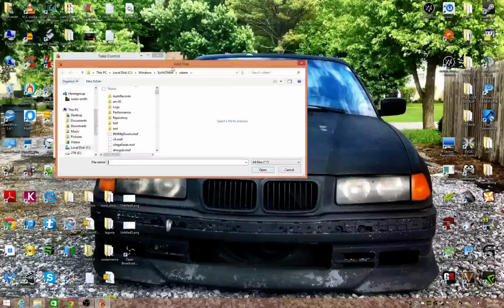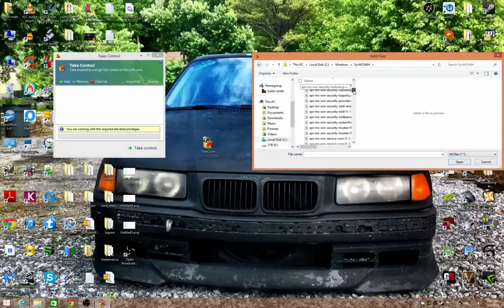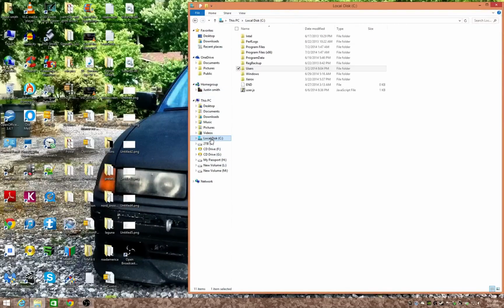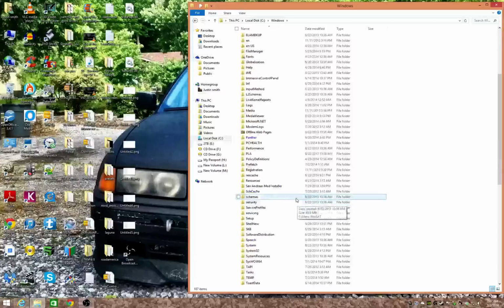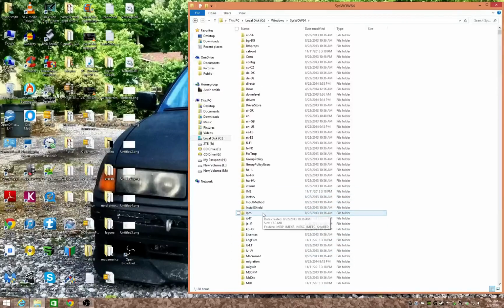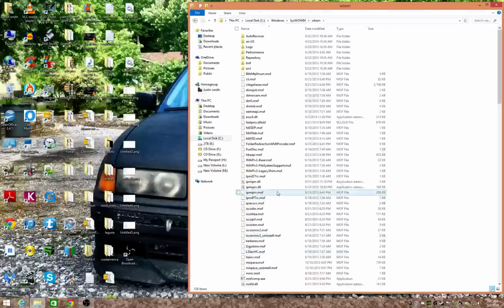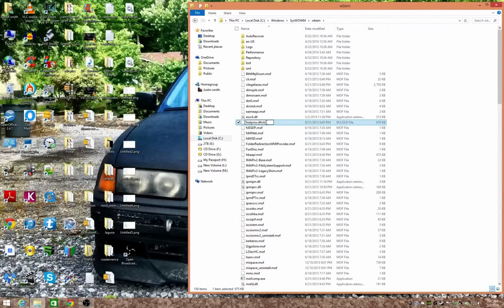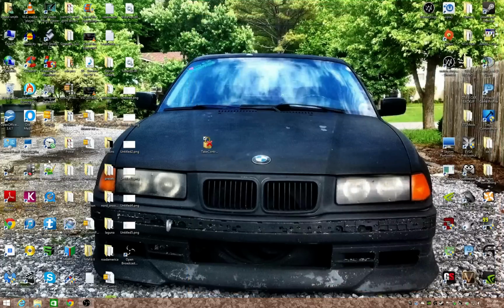SHADERAPIDX9.DLL - The definitive (alternative) fix! Founded by PSX on steam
SHADERAPIDX9.DLL - The definitive (alternative) fix!

Founded by PSX on steam

Links Needed.